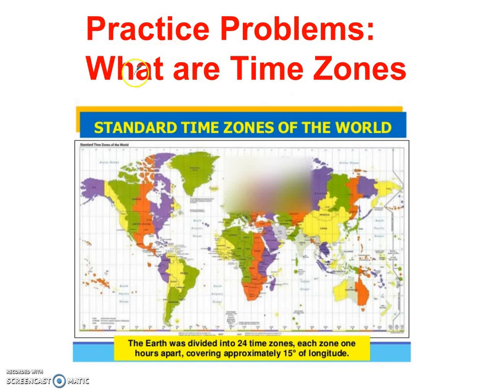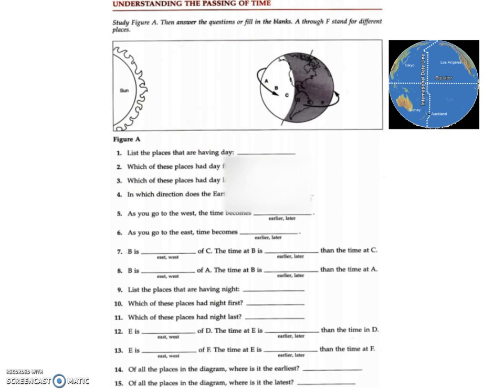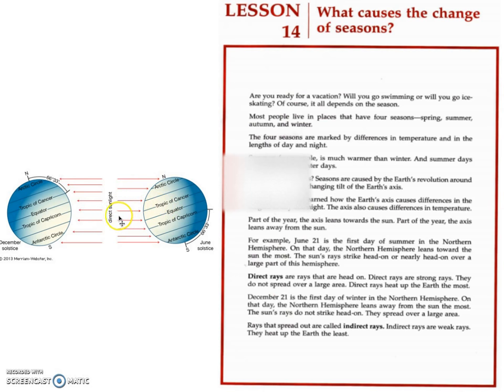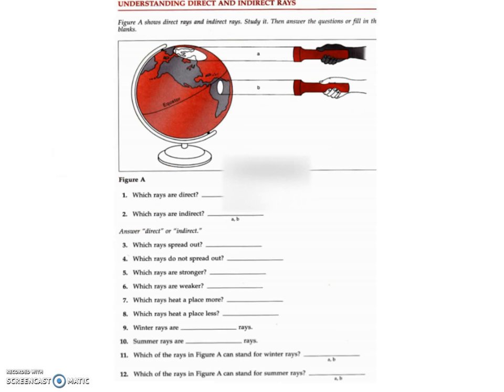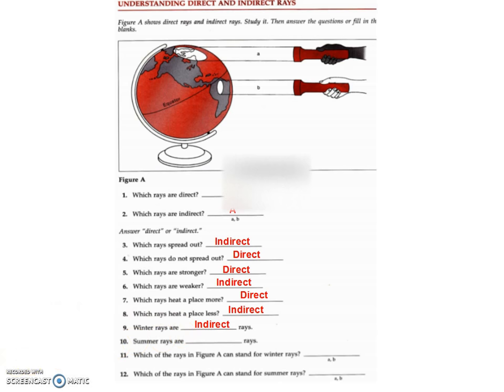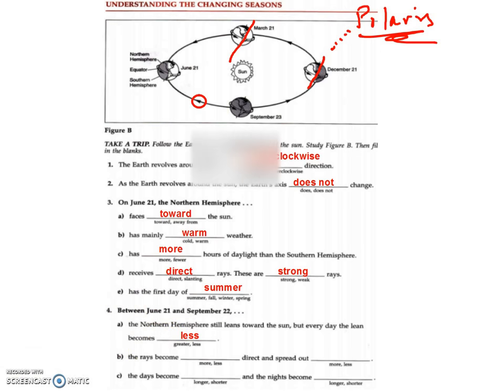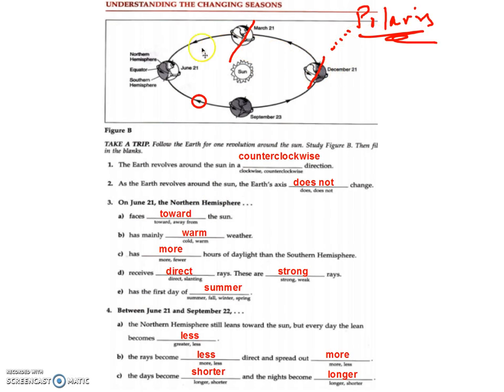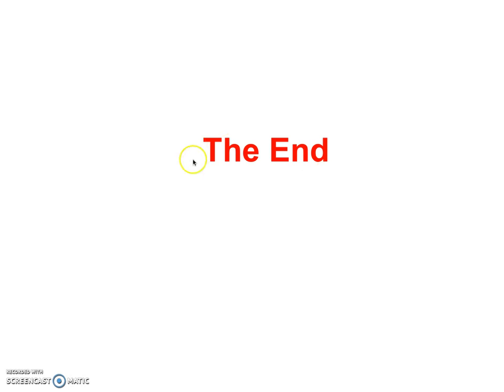What Are The Time Zones